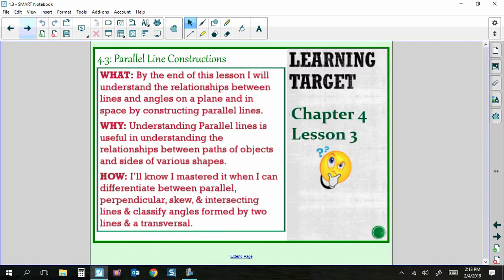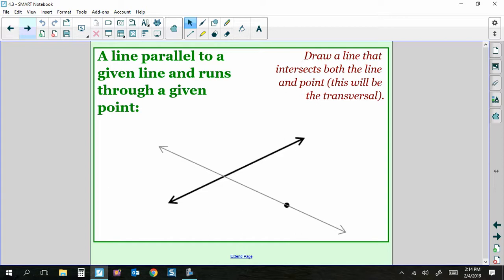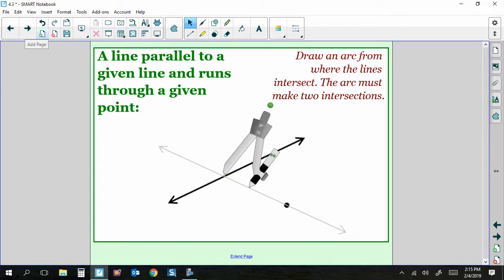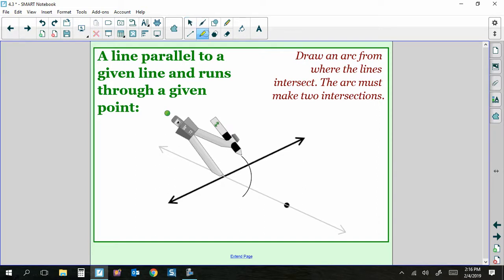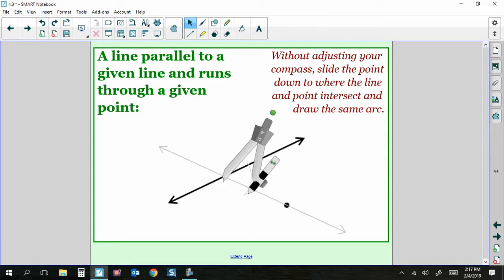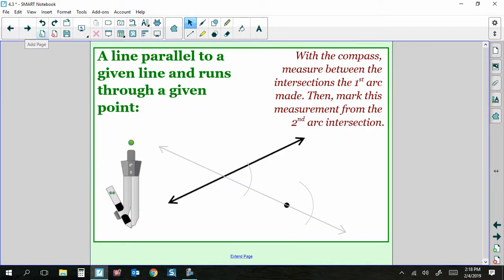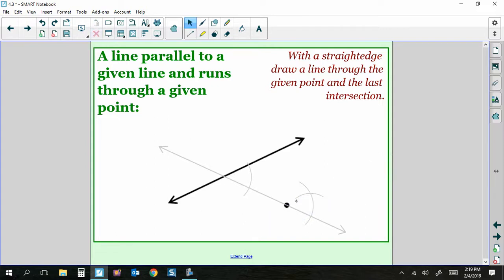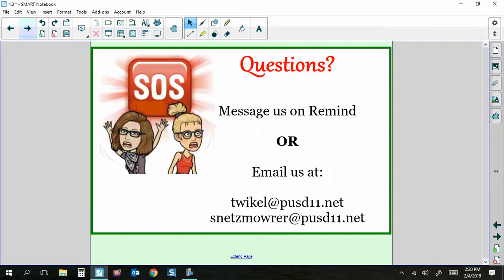4.3 Parallel Line Constructions